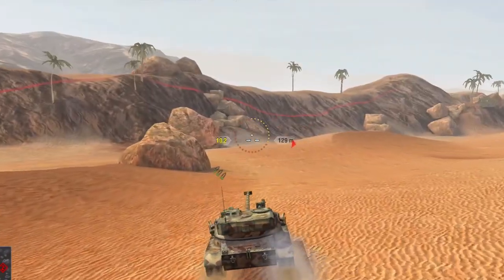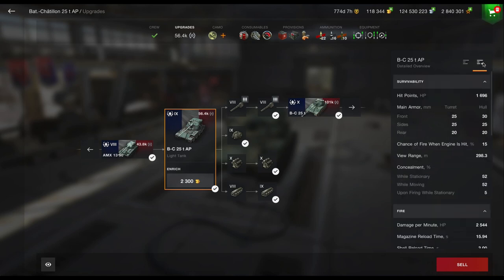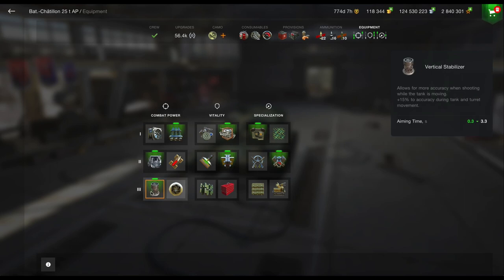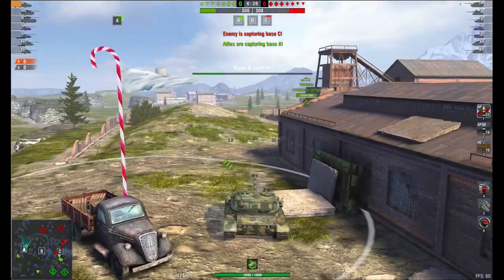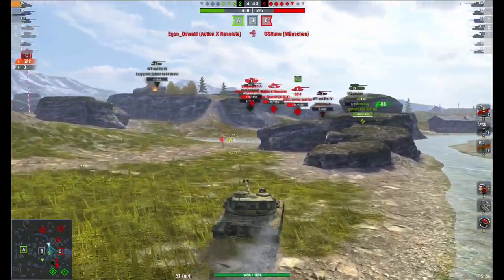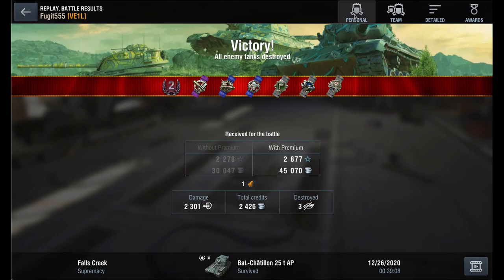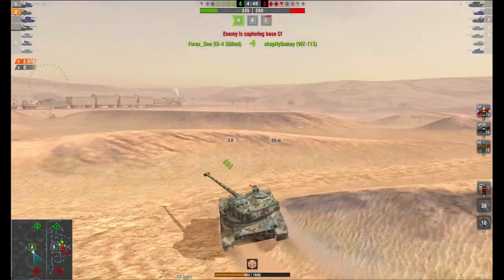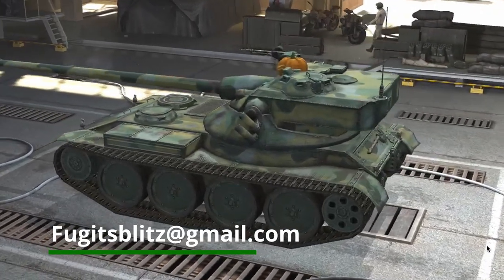WOTB | HOW TO PLAY B-C 25t AP "BABY BATCHAT"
Quite a few players, especially less experienced and newer players, struggle with the French Tier 9 'Baby Batchat'. Here we look at how to play it if you are struggling, recently got it or about to grind it.